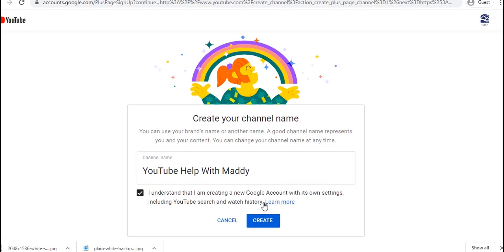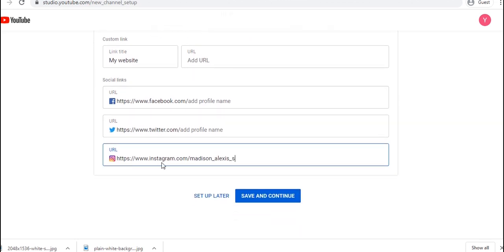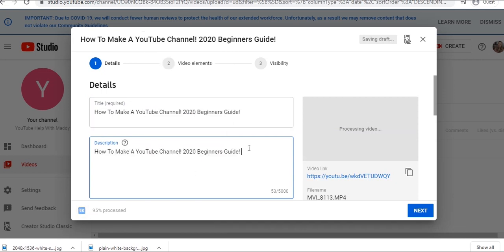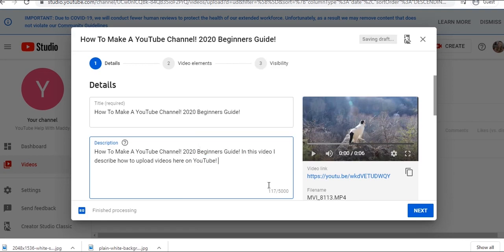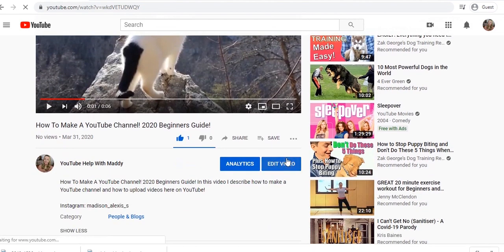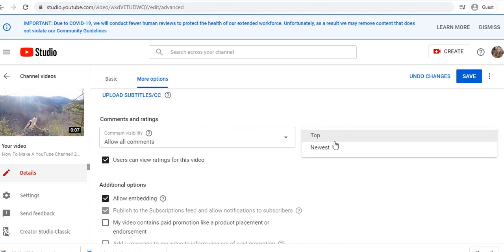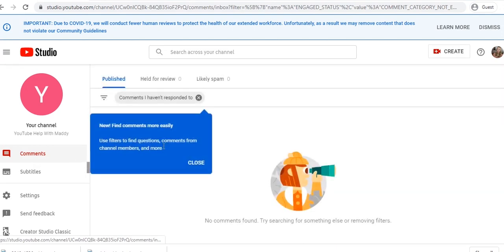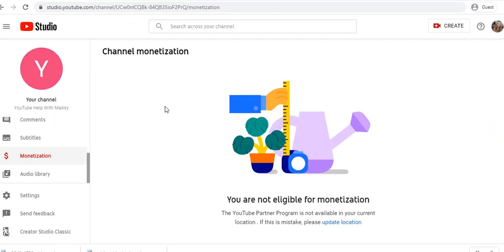How To Make A YouTube Channel 2020 EASY Beginners Edition!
How To Make A YouTube Channel 2020 Beginners Edition! In this video I show you how to make a YouTube channel! This video is an easy tutorial for beginners!

How to Tag YouTube Videos to Rank Higher | What Are They and How To Use Them Video

Jim Huerta - Time and Space

Happy - MBB

What I filmed this video with

ShareX (Screen recording app) with the Blue Snow-Ball Mic